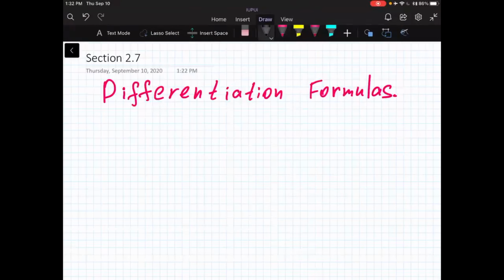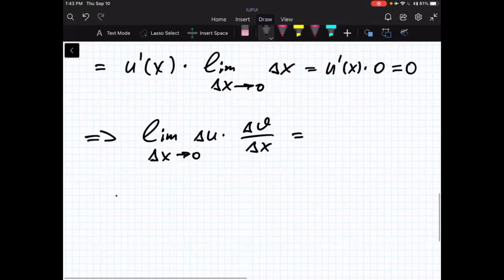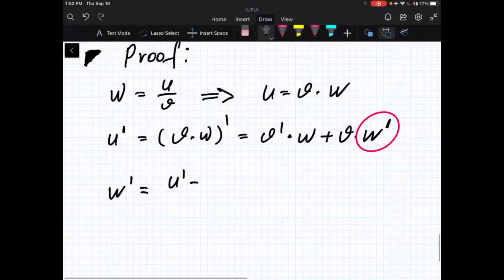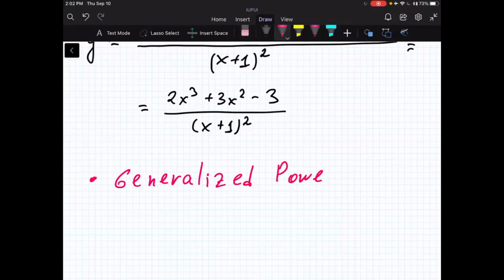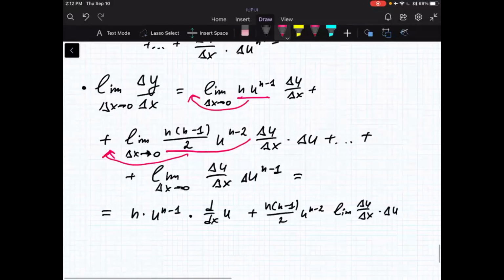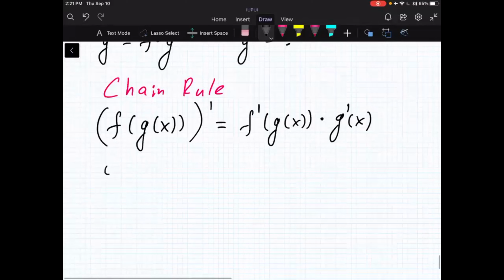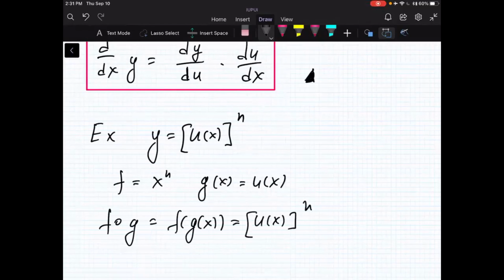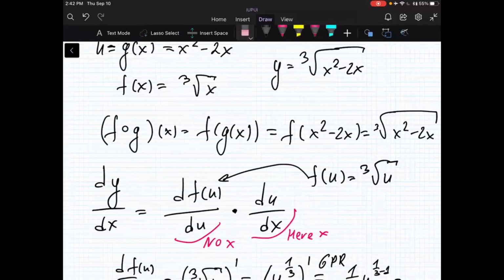Calculus For Tech: Differential formulas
In this video we will discuss:

Product Rule (0:00)
Quotient Rule (14:00)
Generalized Power Rule (27:40)
Chain Rule (45:00)

The lecture is based on section  2.7 of the textbook P.Kuhfittig